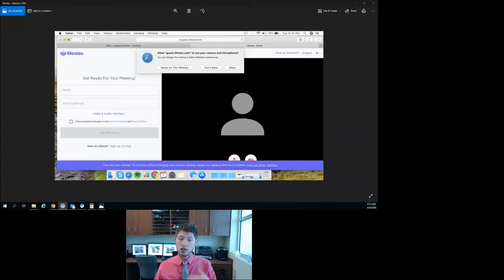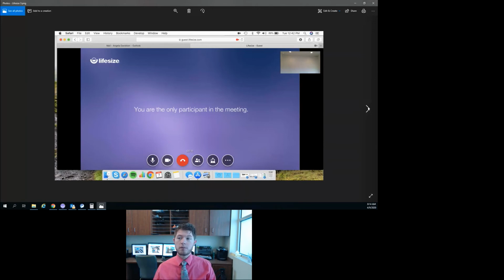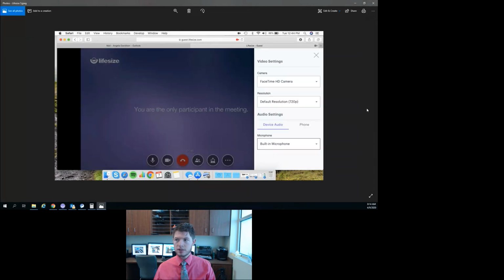Mac using Safari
A brief tutorial on how to connect to your doctor using KRH telehealth platform, Lifesize. This is a demonstration of how to connect using a Mac computer and not using the app, but using your internet browser.